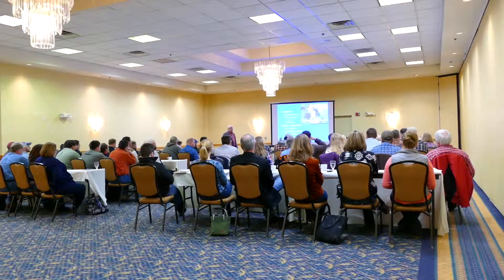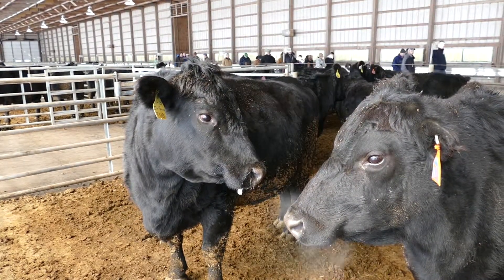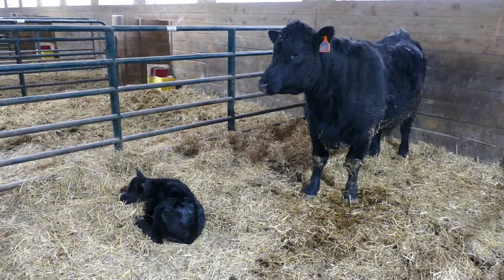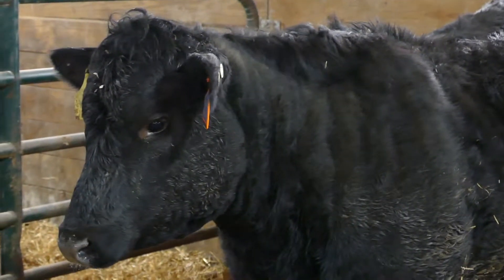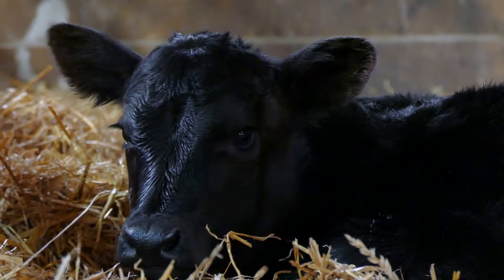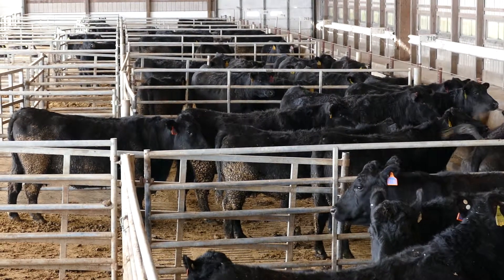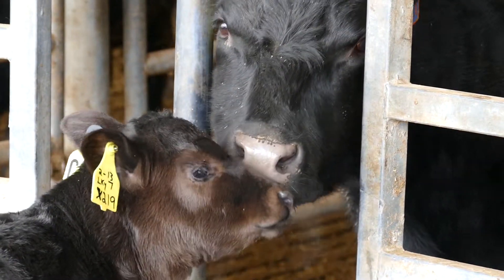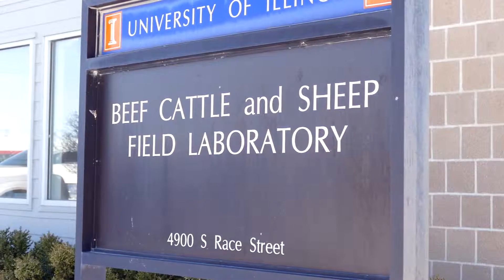Winter Feeding & the Cow Calf Operation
Winter nutrition for the cow calf operation is key. It may be the best opportunity to positively affect real income.